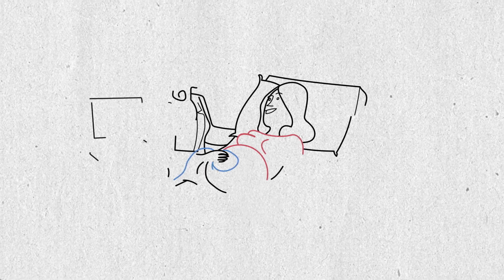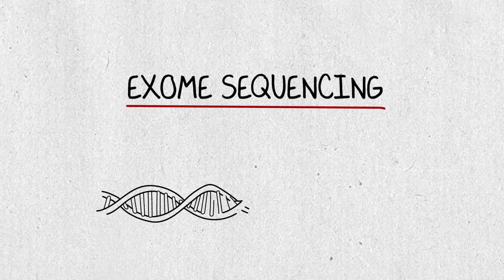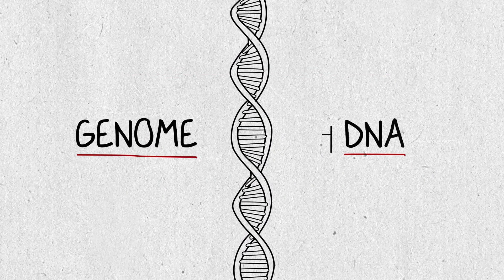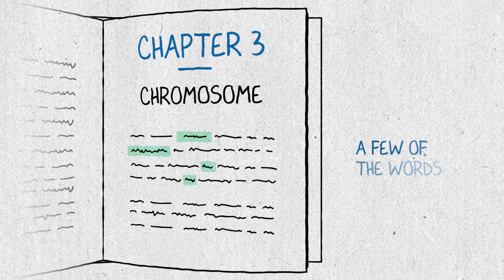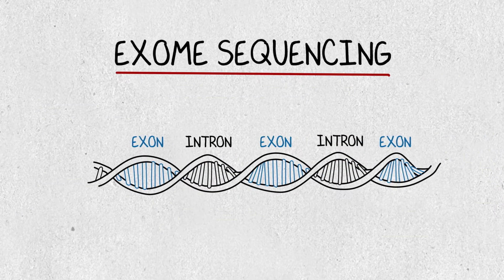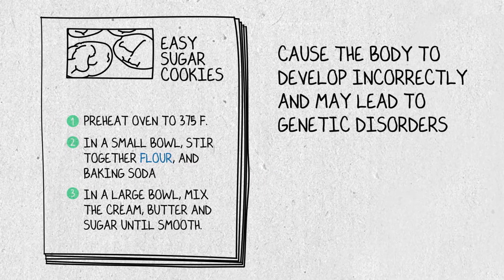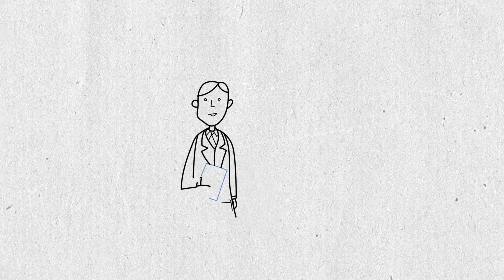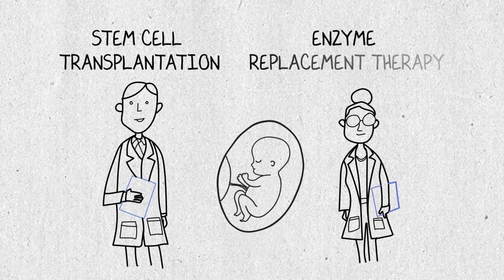Fetal Exome Sequencing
Description of Fetal Exome Sequencing by Mary Norton, MD from the UCSF Fetal Treatment Center